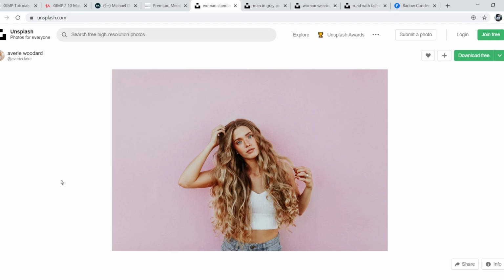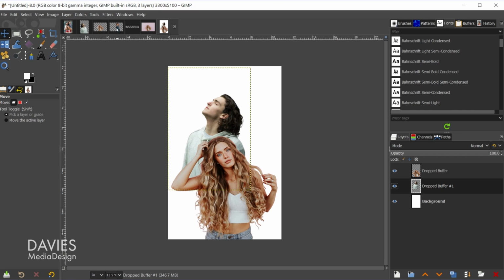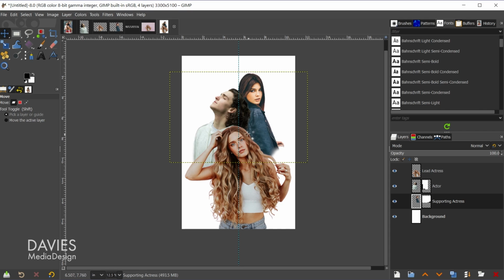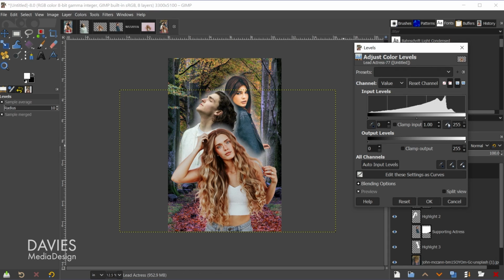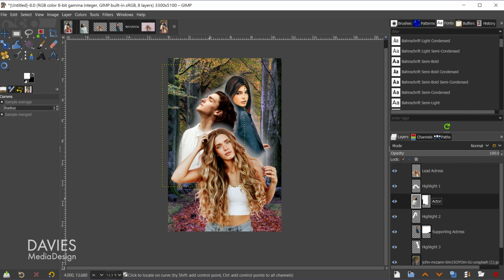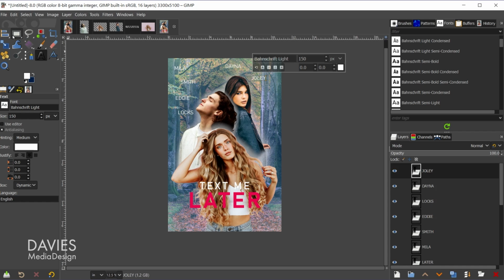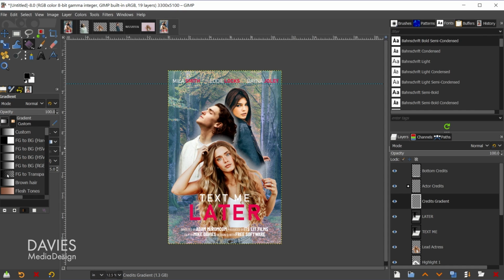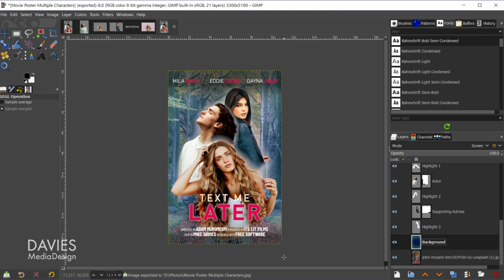Create a Movie Poster with Multiple Characters in GIMP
Design a movie poster with multiple characters, or multiple actors and actresses, using the built-in photo editing and photo manipulation tools found in the free photo editor GIMP! You'll import photos that have had their background removed, color match the photos, add text, and add text effects to create a professional and eye-catching move poster.

This effect is used in all types of movies - from indy films to blockbusters like Avengers or Marvel films. I received many requests from my subscribers for this video - so I hope you all enjoy it! Combine your photo editing, photo manipulation, and graphic design skills to create this amazing composition.